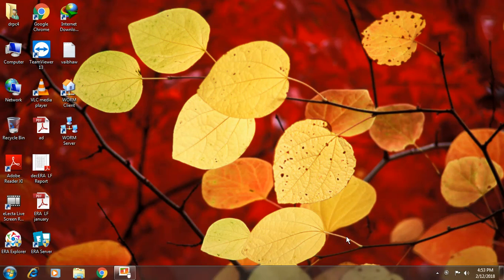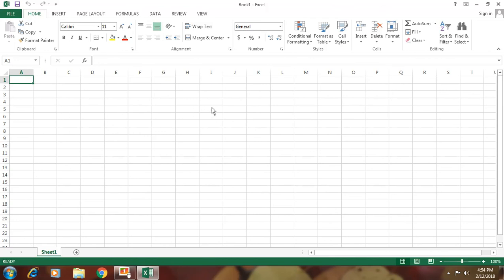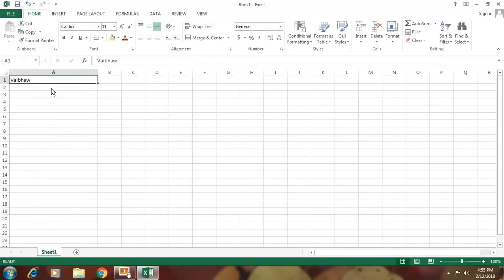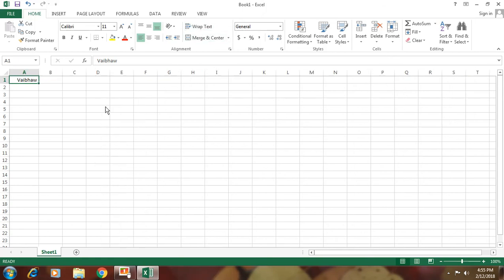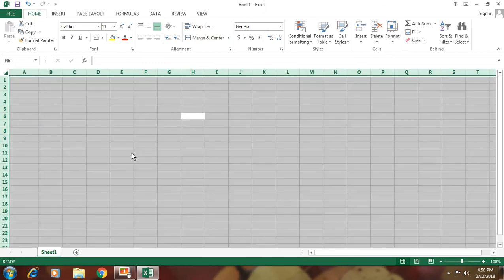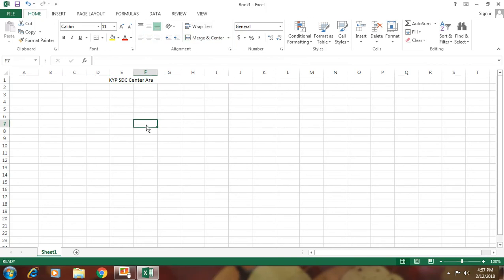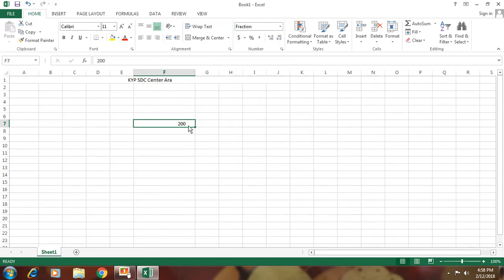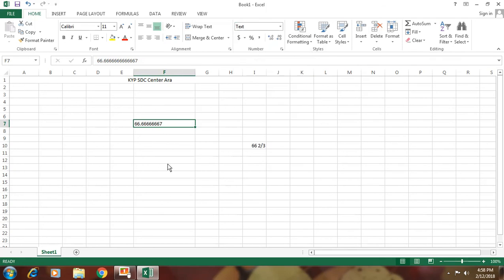Ms Excel 2013 |Home Tab| Detail Description.Part 2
|HomeTab|

Any questions You can ask in comment box -.

Doctor PC .ARA.